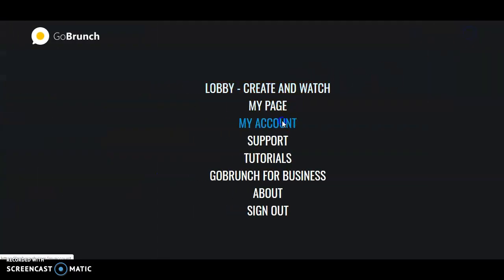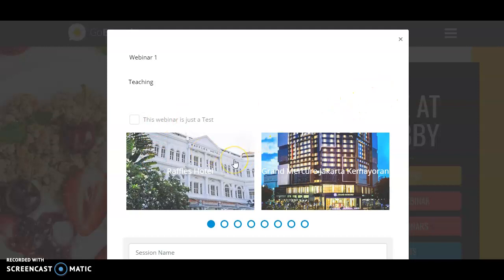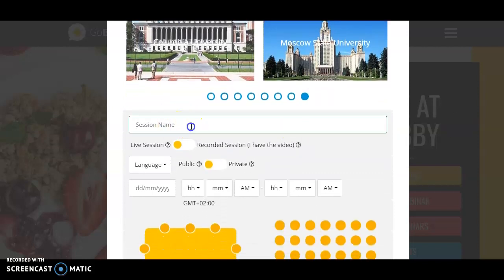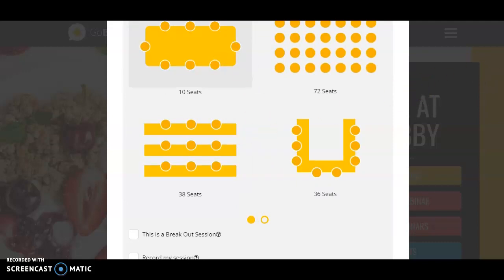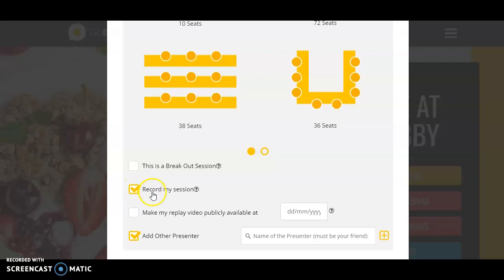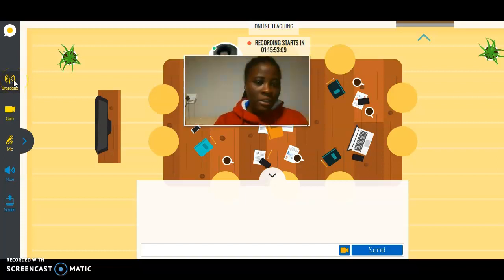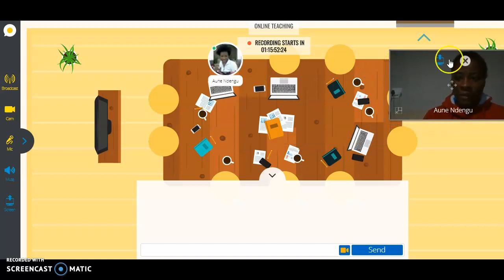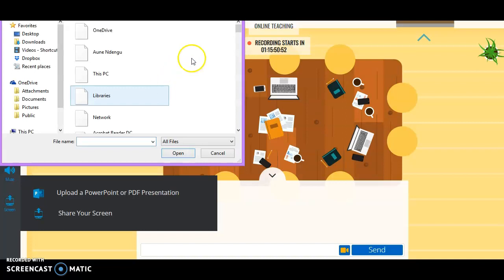GoBrunch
Creating a webinar, features on GoBrunch &  navigating through GoBrunch features